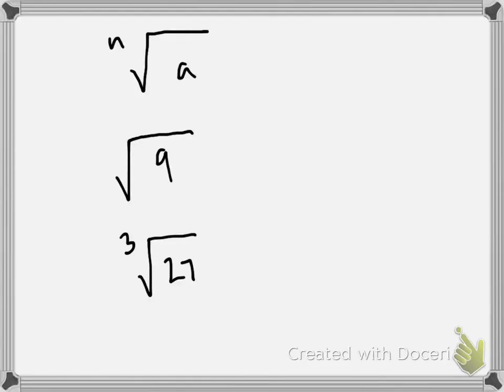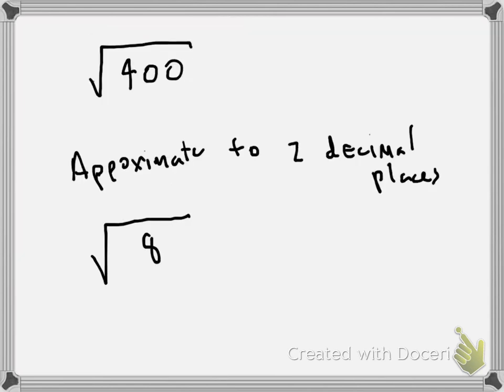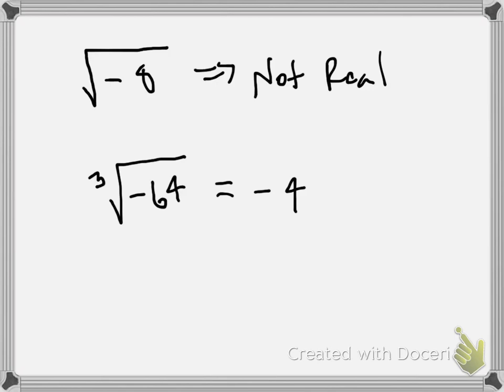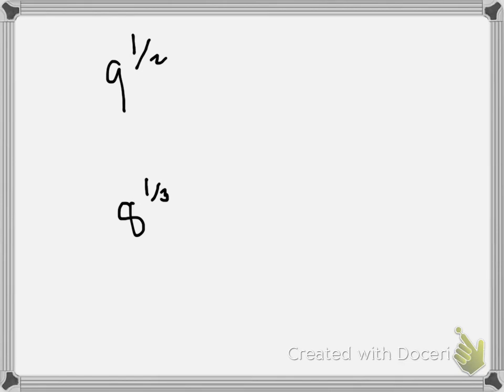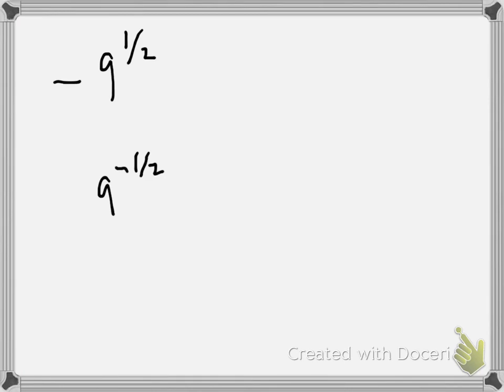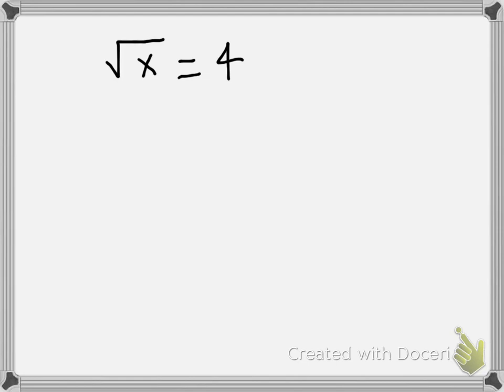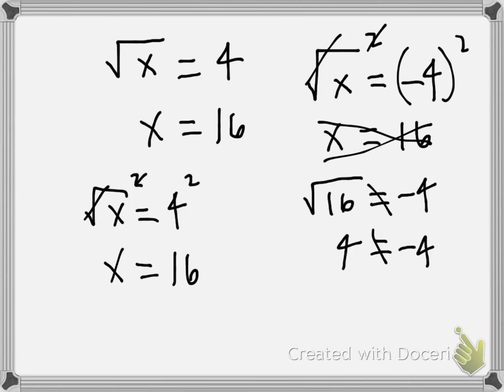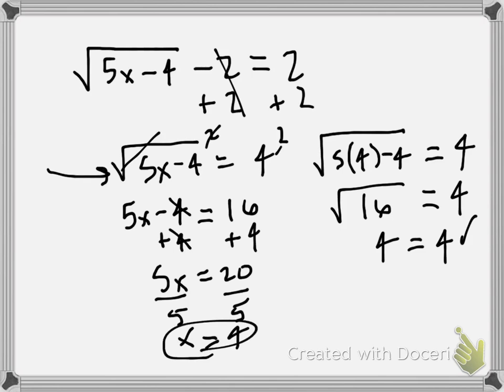College Prep Math III - Module 3 Lesson 4